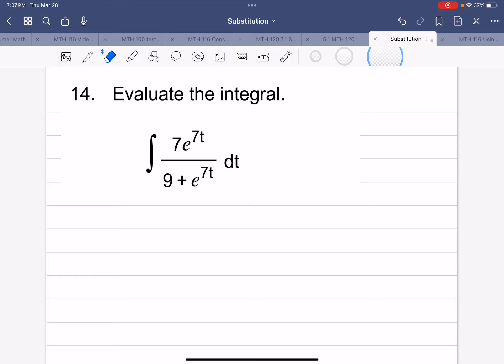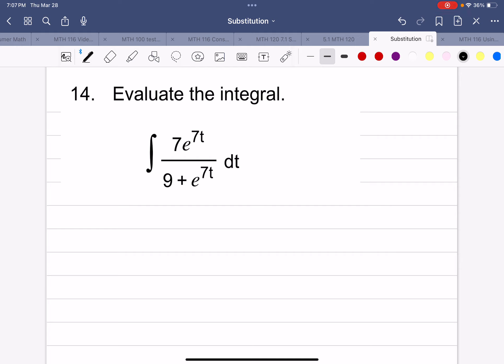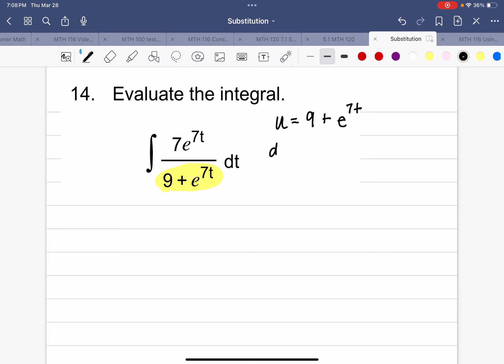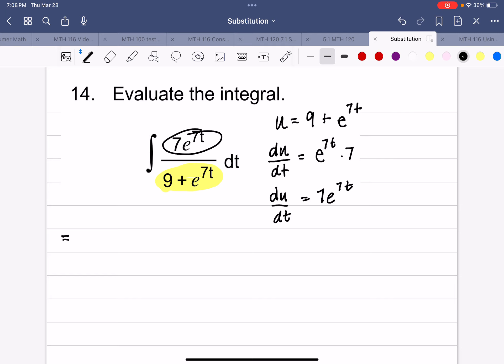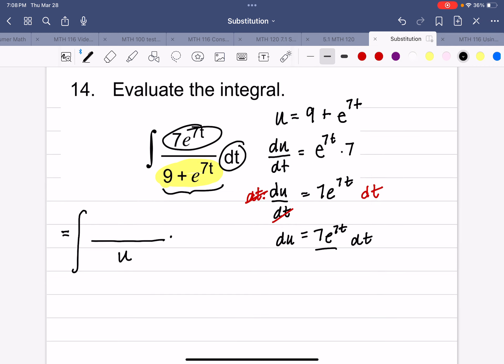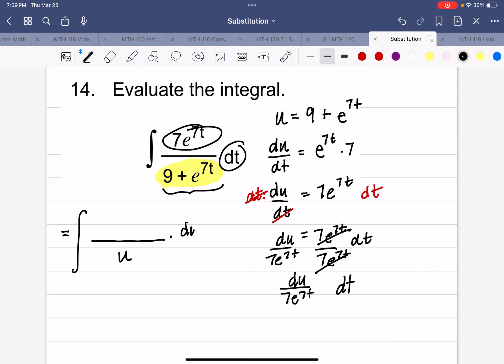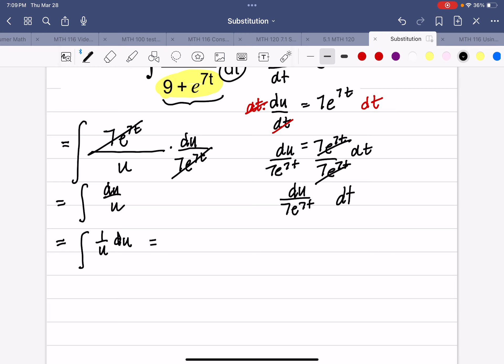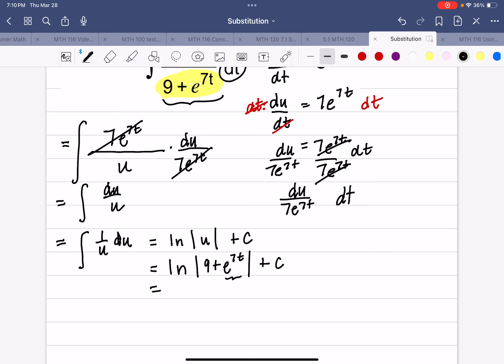MTH 120 7.2 Example 14